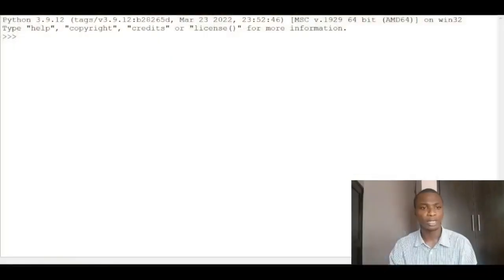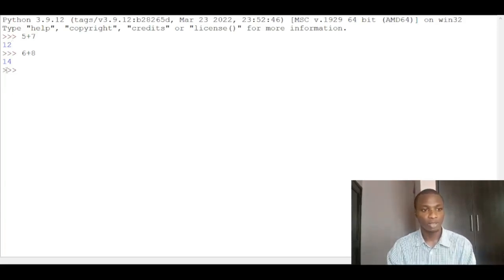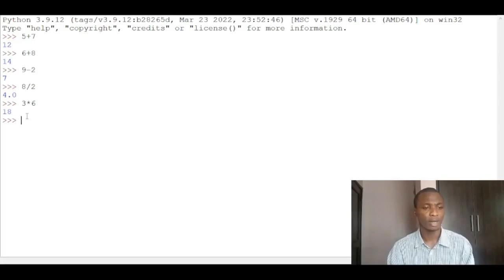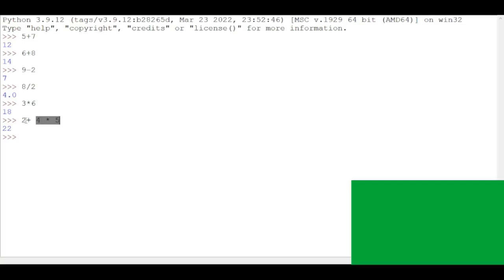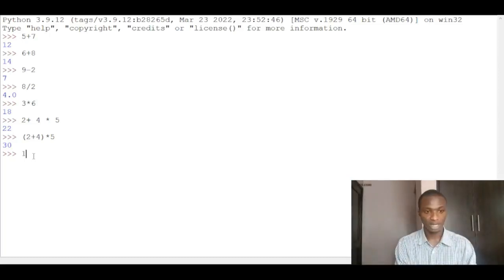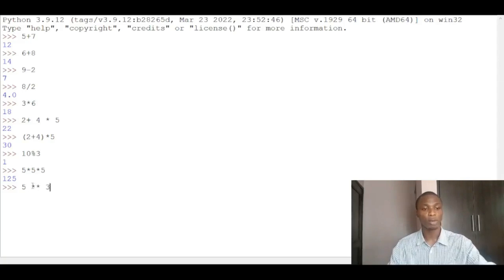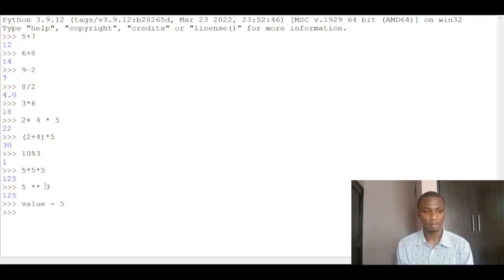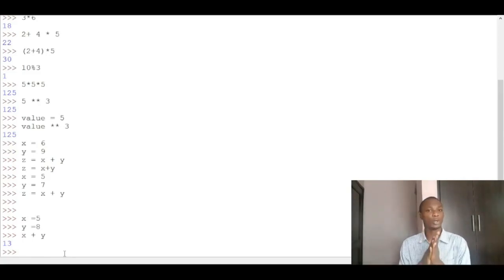Python tutorials for absolute beginners || Lecture 2 || Working with Numbers